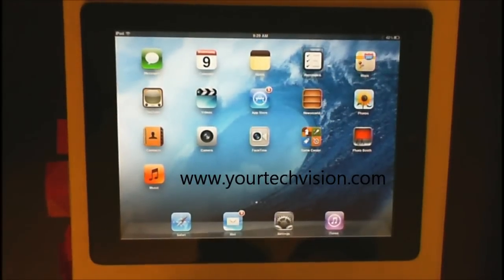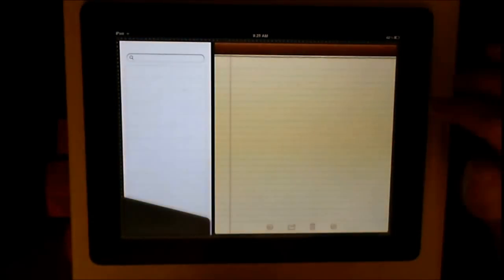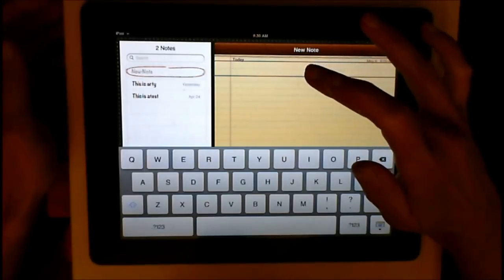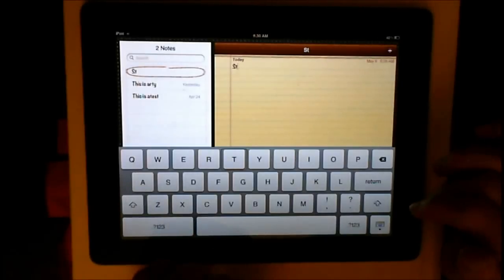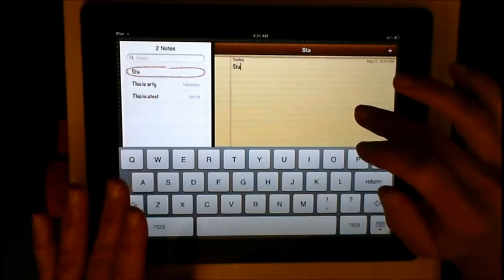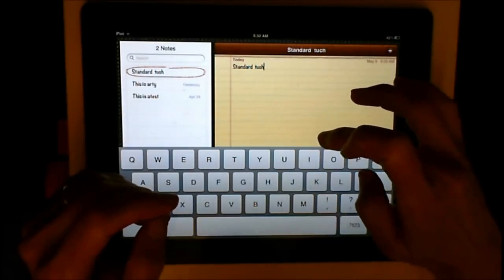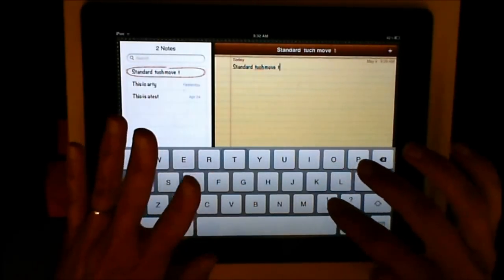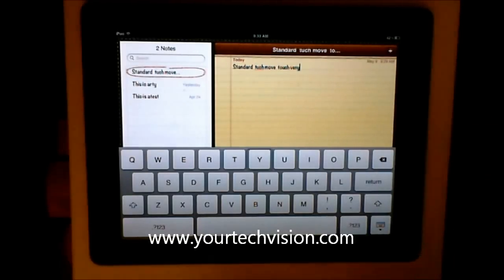Voice Over-learn how to use the 2 different typing modes on ipad or iphone to type faster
There are 2 important typing modes on ipad, ipod, or iphone--use the one that works for you